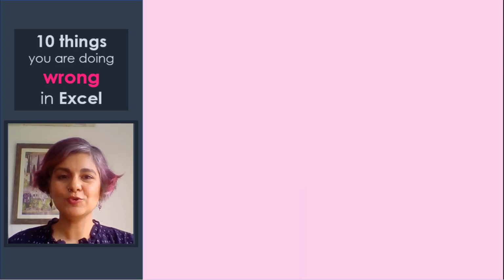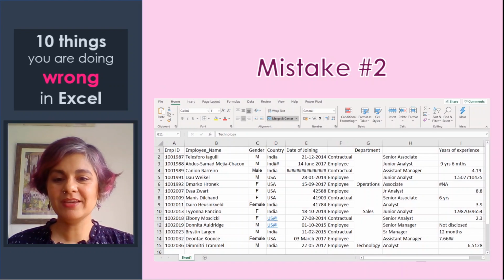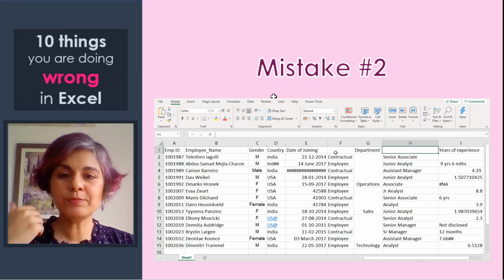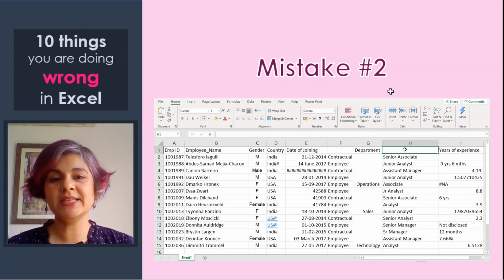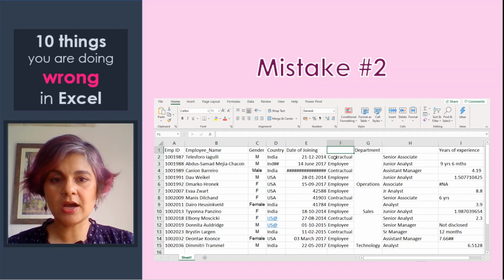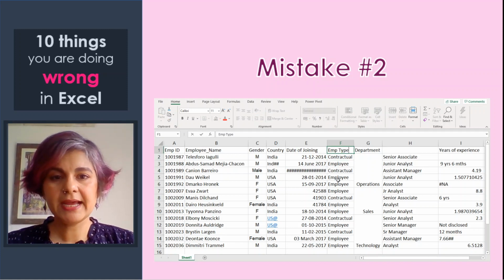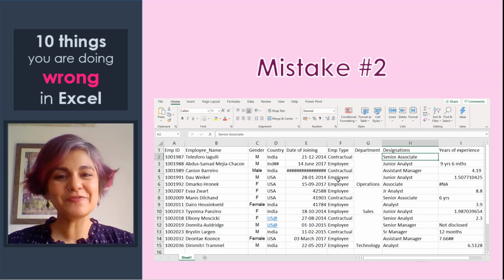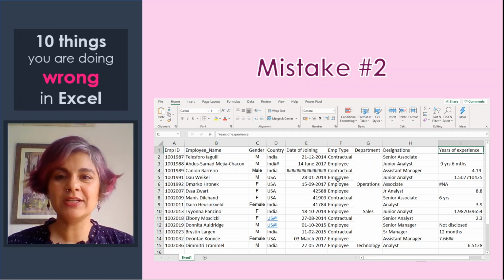Mistake 2 - 10 Things you're doing wrong in MS Excel